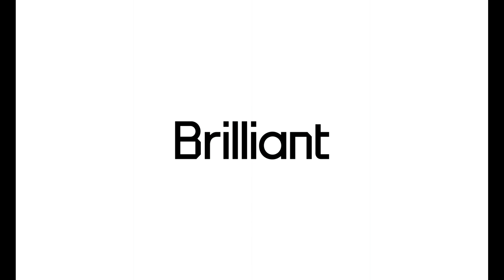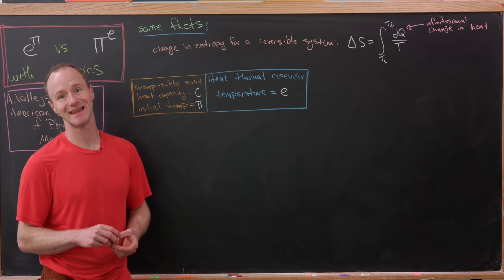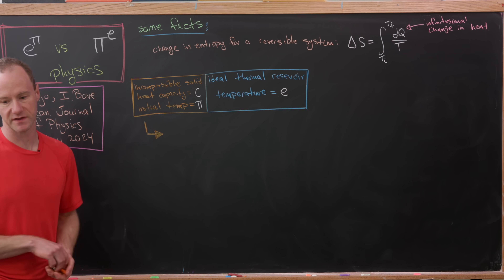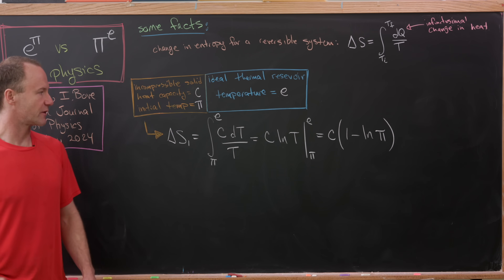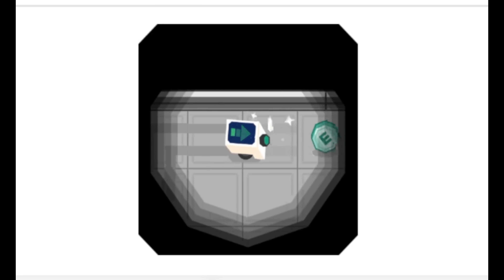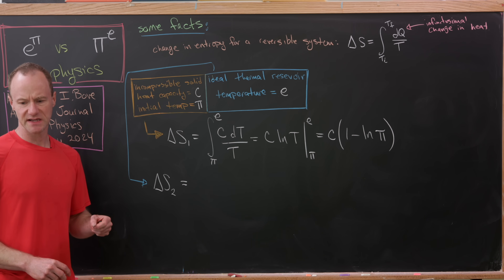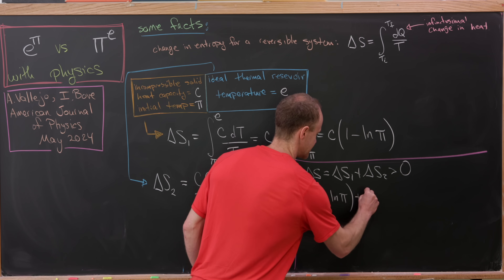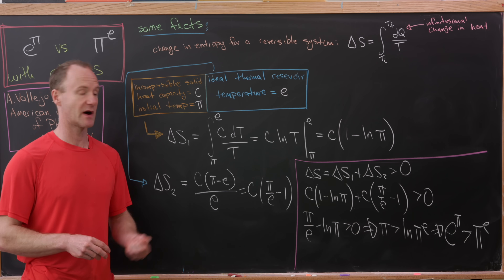e^pi vs pi^e using physics!?!